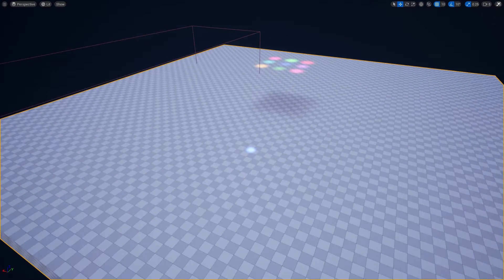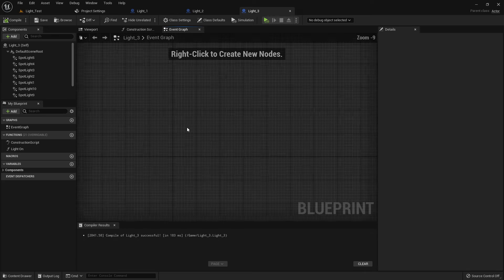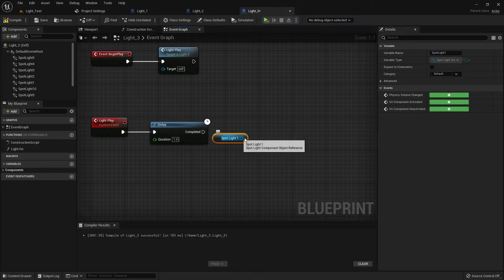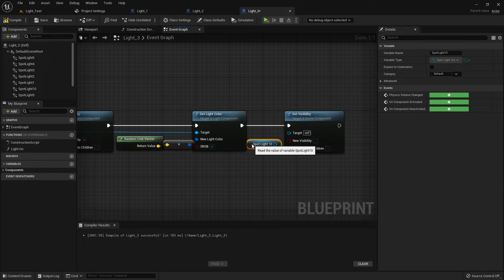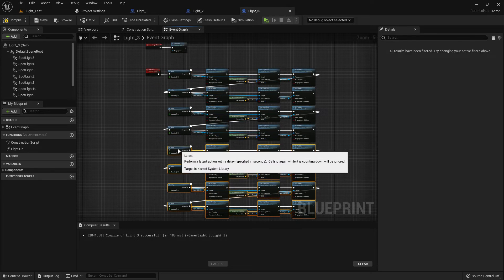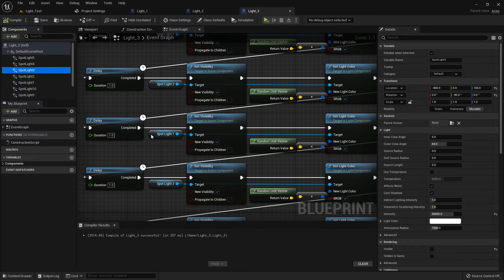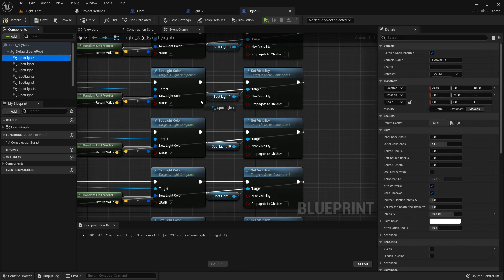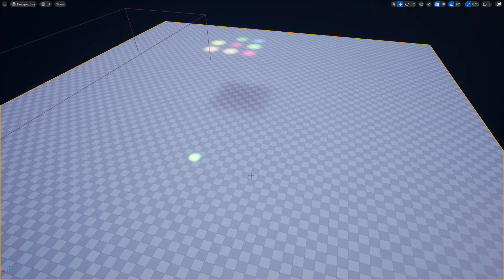Make Disco Lighting in Unreal Engine (Part-3)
Hi, This is the third part  of "Disco Lighting" Tutorial. I will show here how can you play light sequently in unreal engine 5.